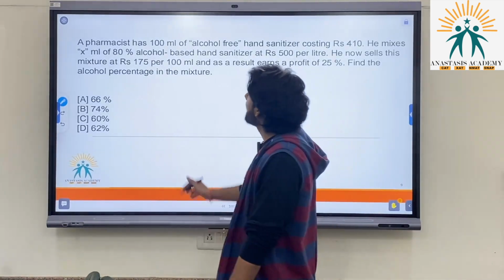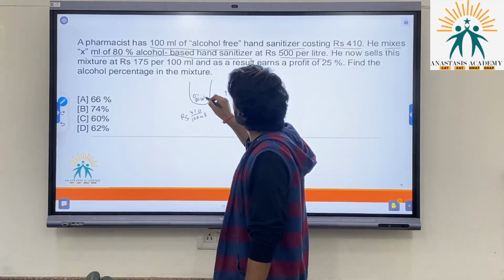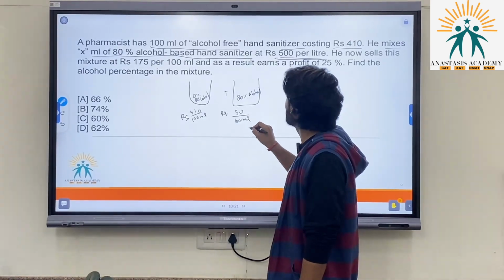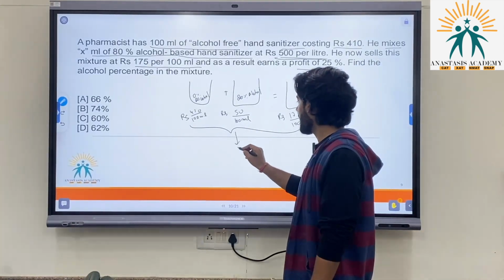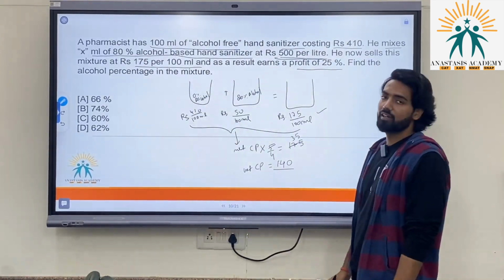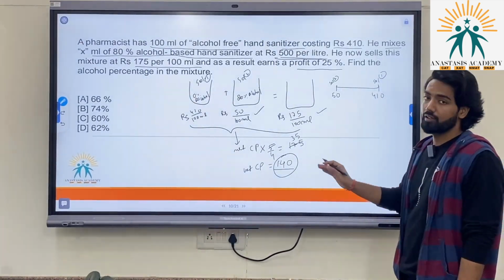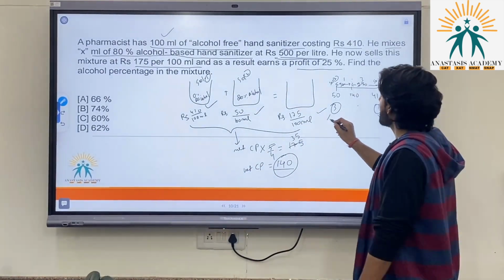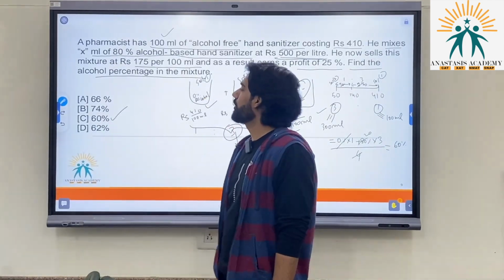CAT 2026 Quant Question of the Day -38 | Final Sprint to CAT | Daily Practice for MBA Entrance Exams